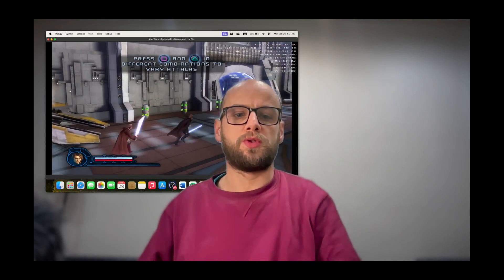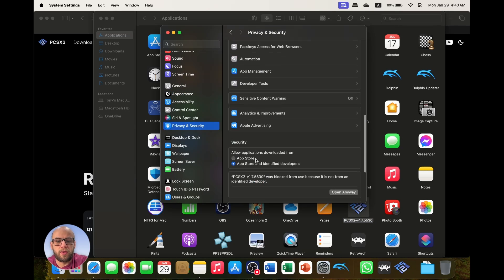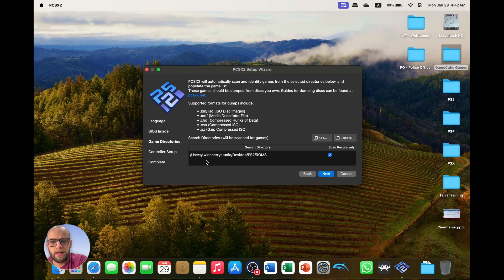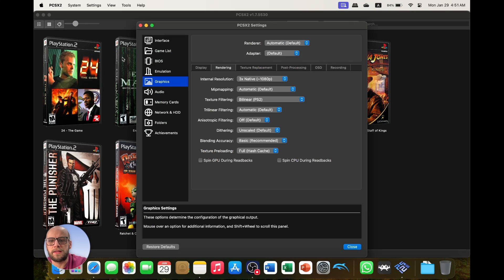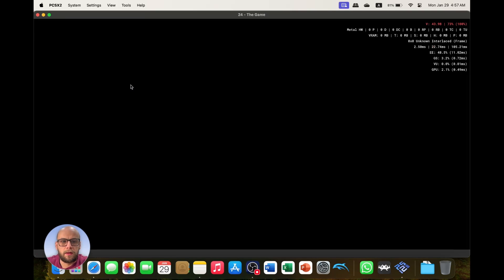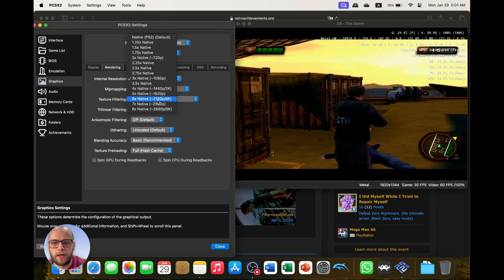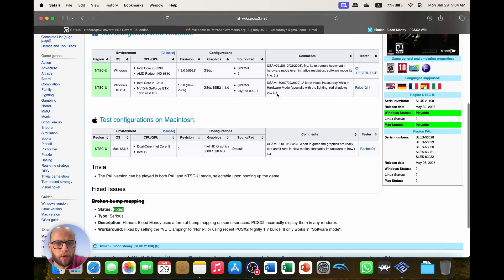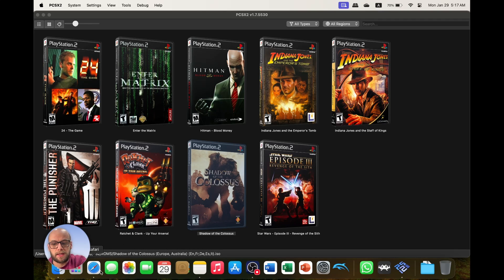How to play PS2 games on Mac: Step-by-Step PCSX2 Setup Guide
Welcome to the ultimate guide on how to play PS2 games on your MacBook with the PCSX2 emulator!  In this step-by-step tutorial, we’ll walk you through installing and setting up PCSX2 on macOS, optimizing graphics settings, troubleshooting common issues (like artifacting in games like Hitman: Blood Money), and even adding game covers for a polished library look. Whether you’re revisiting classics like Star Wars: Episode III – Revenge of the Sith or diving into retro gaming for the first time, this video has you covered.

What You’ll Learn:
How to download and install the latest PCSX2 nightly version for macOS

Setting up BIOS, game directories, and controllers (including PS5 controller mapping)

Optimizing graphics for 1080p or 4K gameplay on M3 Pro and other MacBooks

Fixing common emulation issues (e.g., red artifacting in Hitman: Blood Money)

Adding game covers and enabling retro achievements

Timestamps:
0:00 – Intro: Playing PS2 Games on Mac

0:45 – Downloading PCSX2 for macOS

1:30 – Installing PCSX2 and Bypassing macOS Security

2:20 – Initial Setup: BIOS, Language, and Updates

3:10 – Adding Games and Setting Up Controllers

4:00 – Downloading Game Covers for a Sleek Library

5:00 – Graphics Settings: 1080p, 4K, and On-Screen Display

6:30 – Enabling Retro Achievements

7:15 – Testing Games: 24 The Game Gameplay

8:40 – Troubleshooting: Fixing Hitman: Blood Money Artifacting

10:00 – Final Tips and Wrap-Up

 Pro Tip: Always use legally obtained BIOS and game files to stay compliant with copyright laws. Check the PCSX2 Wiki for game-specific fixes!